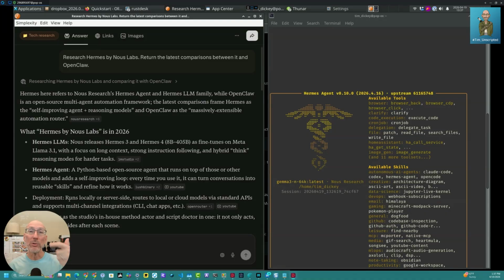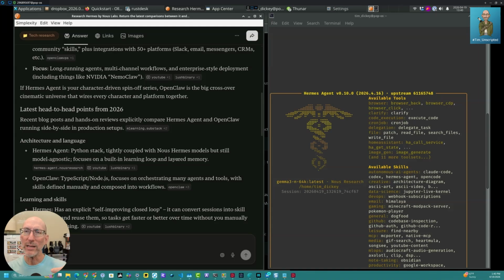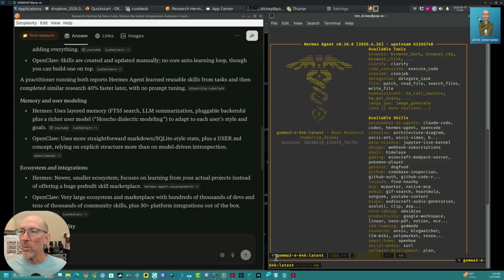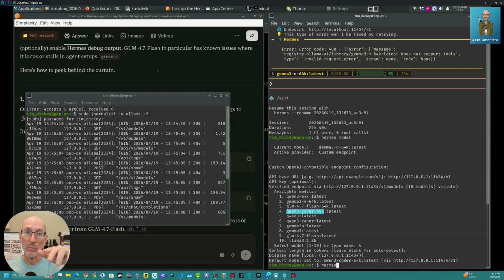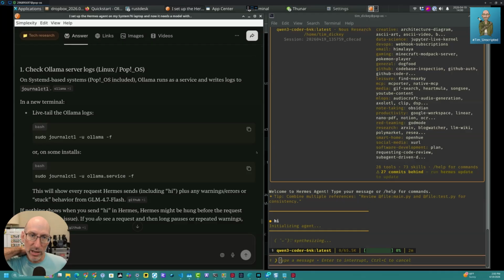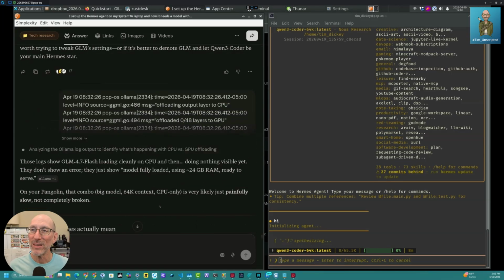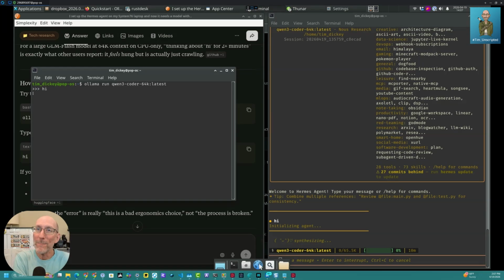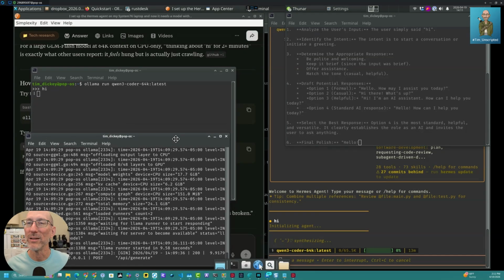How To - AI Showdown: Unveiling Open Claw and Hermes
In this How-To episode I use @Descript  to record the demo after moving files to OneDrive. That caused me some challenges with my normal recording and editing software.  So I pivoted from my prior OpenClaw Buddy Bot/Telegram demo to compare OpenClaw and the newer Hermes agent by @Nousresearch.

I explain OpenClaw as an open-source TypeScript/Node.js framework and ecosystem, while Hermes is a Python-based agent tied to Nous/Hermes derivative Llama-based models and emphasizes learning loops and layered memory with tool calling.

As well, I demonstrate how hardware and model choice dominate performance, including adjusting context windows after Hermes requested a 64K default, troubleshooting an API failure by switching from localhost to an IP endpoint, and showing extreme latency where a simple “hi” can take 20+ minutes on a laptop without a usable GPU (CPU-only).

I run multiple models side-by-side to highlight differing response times and urge you to research OS, hardware, and agent approach before choosing.

00:00 Welcome and Setup
00:39 From OpenClaw to Hermes
01:49 Key Differences Explained
04:01 Learning Loops and Memory
05:08 Hardware Reality Check
06:52 Rewiring to Hermes
08:19 First Test and API Fail
09:30 Reset Endpoint and Models
11:28 Watching Hermes Work
13:47 Hardware Upgrade Talk
17:39 CPU Only Bottleneck
19:47 Side by Side Model Race
26:01 Takeaways and Wrap Up